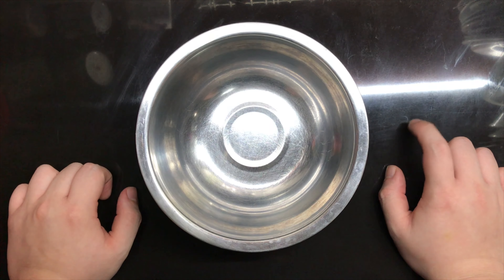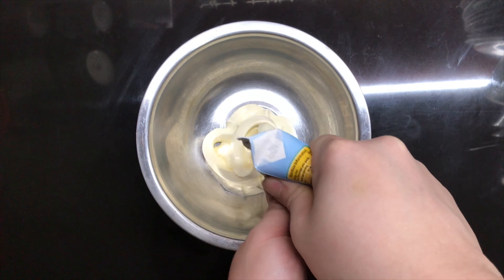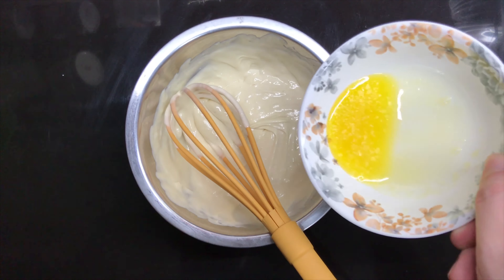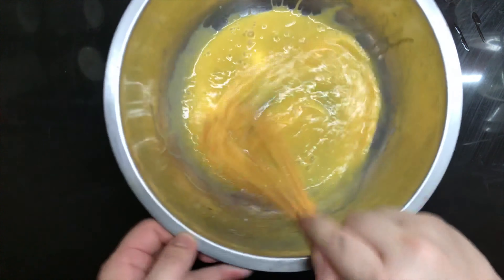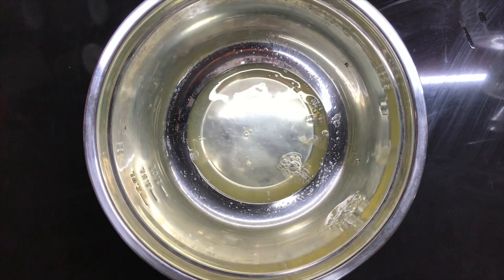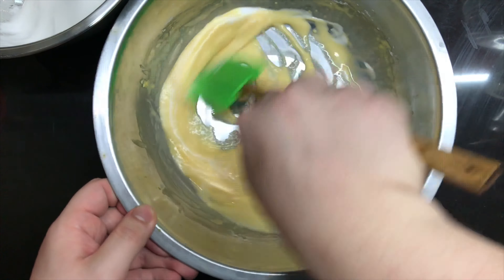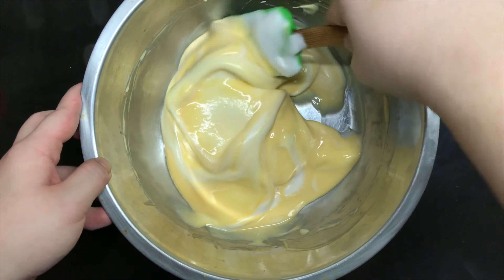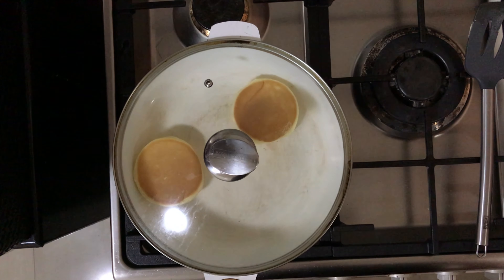Soufflé Pancakes Tutorial | The Fluffiest Pancakes That You Ever Did See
Ingredients:
WHIPPED CREAM TOPPING:
1cup: all purpose cream
1/4cup: syrup
1/4cup: melted butter

HEAVY MIXTURE:
2: egg yolks
15g: milk
8g: oil
1/2tspn: vanilla
25g: ap flour

LIGHT MIXTURE:
75g(around 3 eggs): egg whites
1tspn: vinegar
35g: sugar